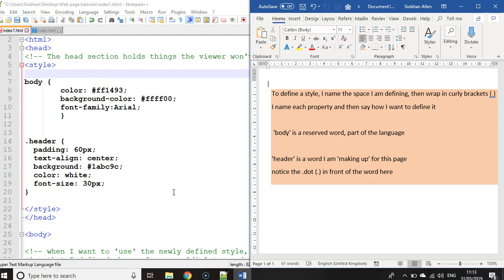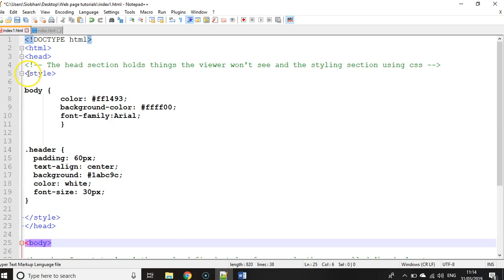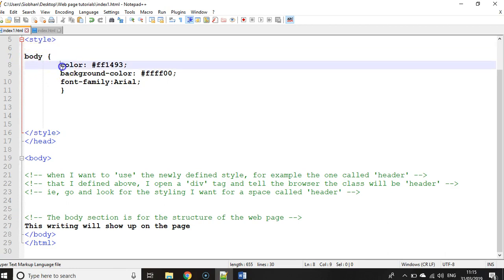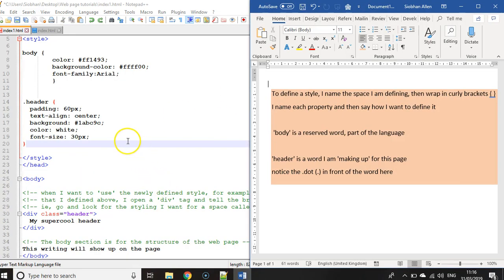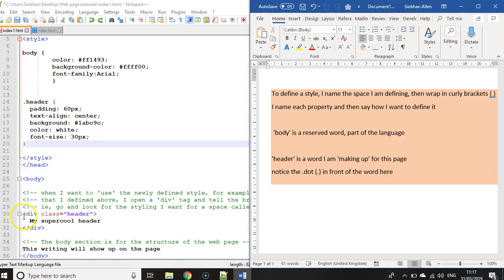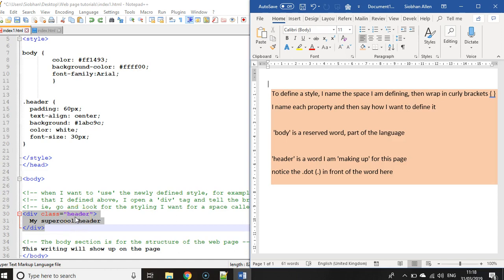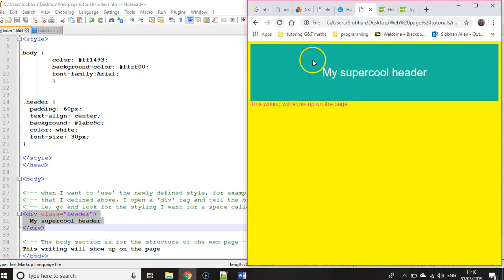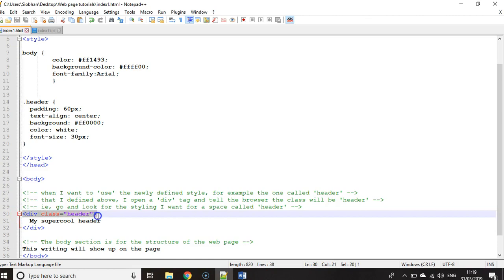4 explaining CSS styling and classes